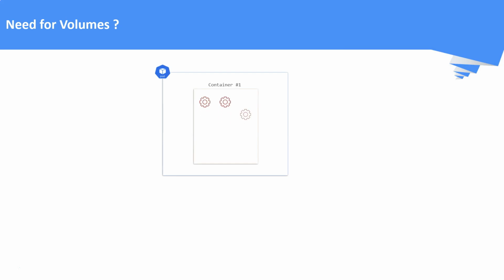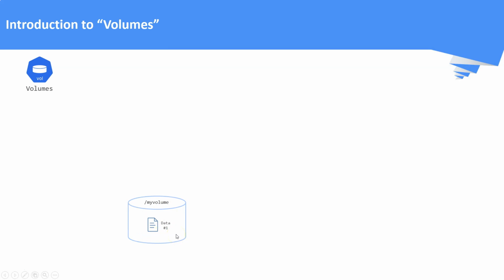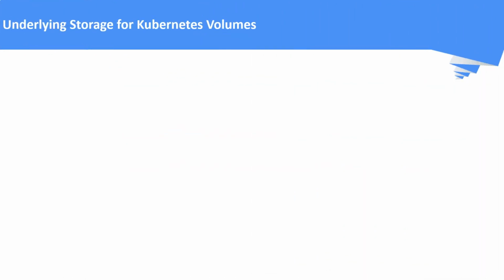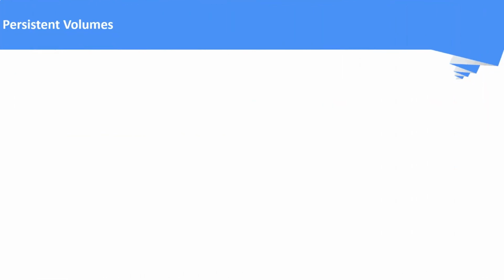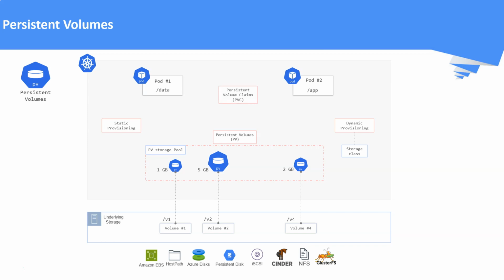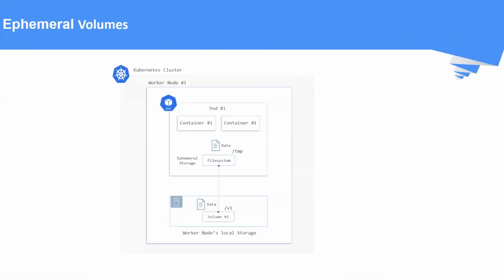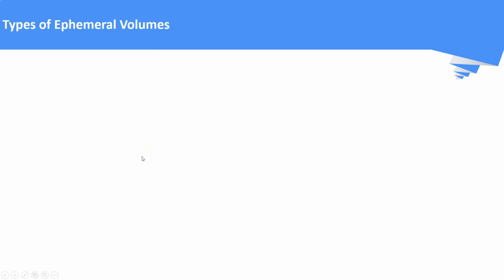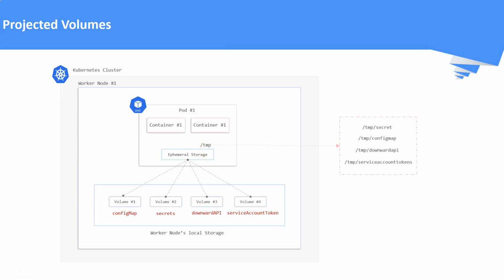kubernetes tutorial | Kubernetes Volumes | Overview of Volumes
In this video, you are going to the overview of Kubernetes Volumes

Happy Learning !!!

*Volumes*

*Persistent Volumes*

*Ephemeral Volumes*

*Projected Volumes*

_THE END_